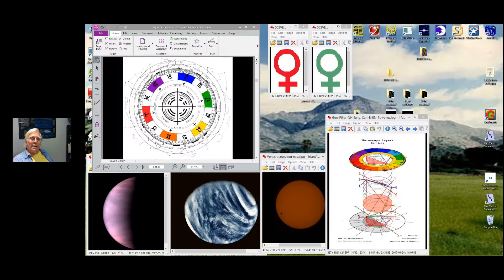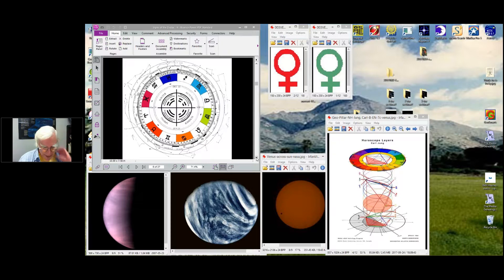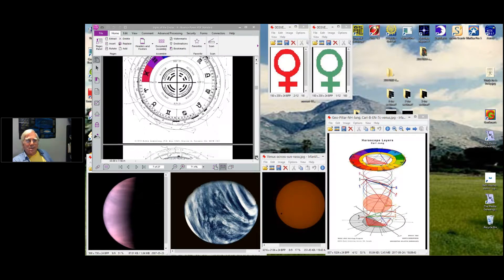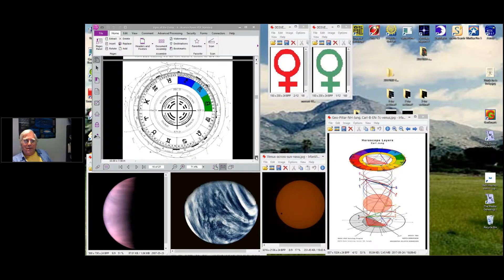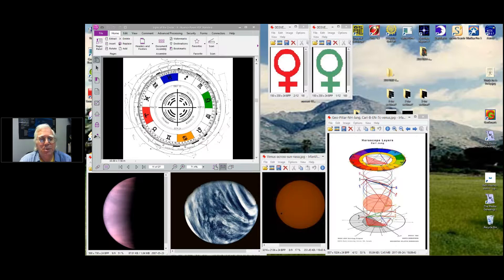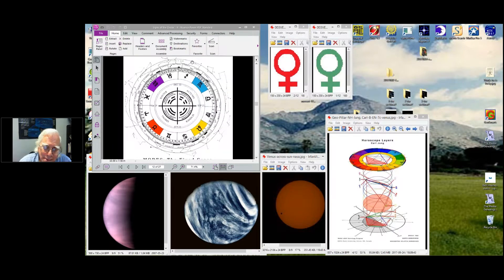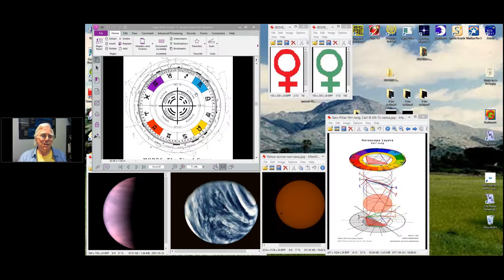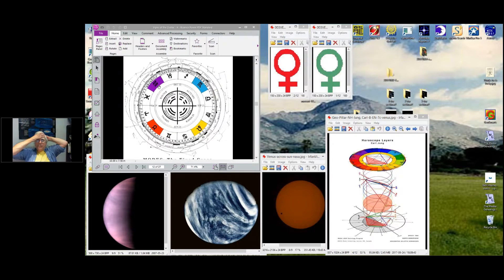RASA02 04 Venus in Zodiac Signs Part 05 of 9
Part 5 of a 9 part series Venus in Zodiac Signs by Robin Armstrong.